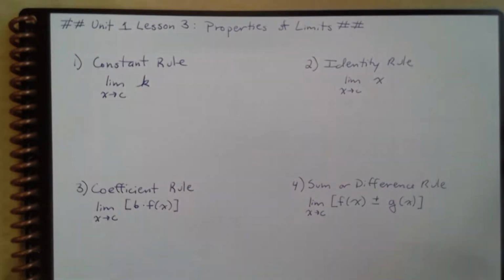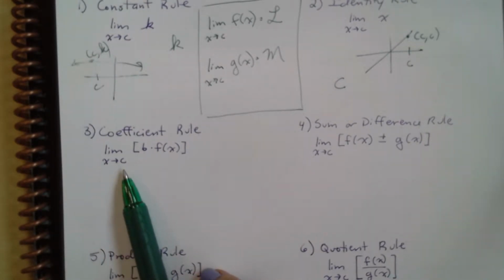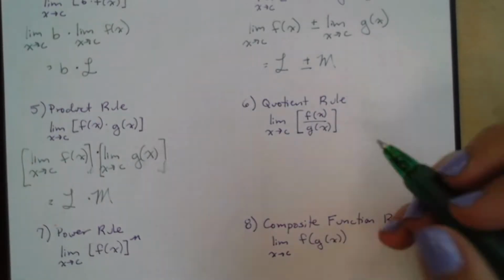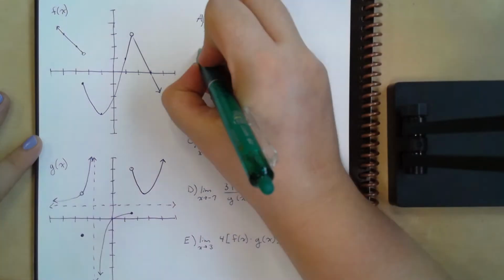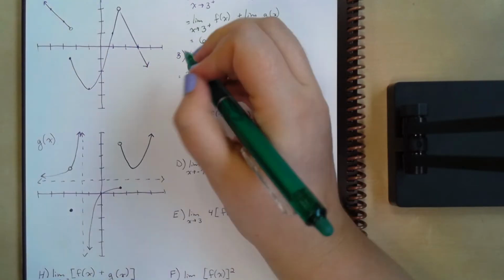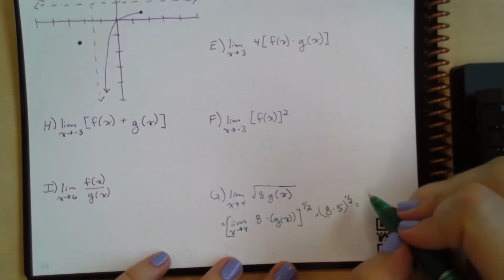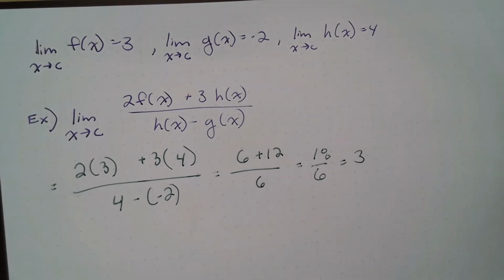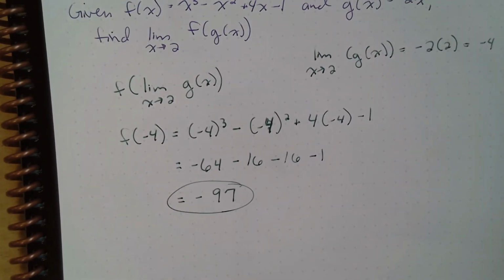Unit 1 Lesson 3:Properties of Limits